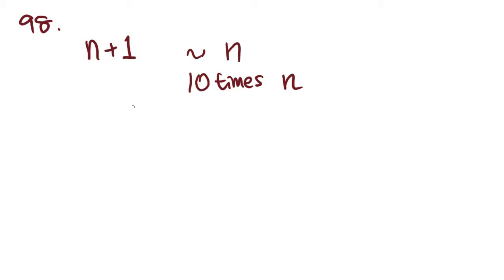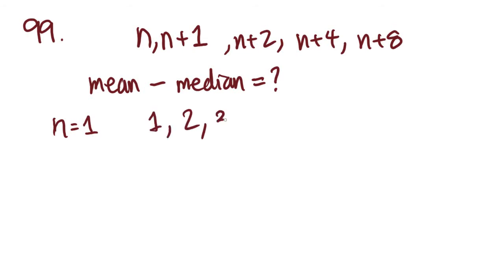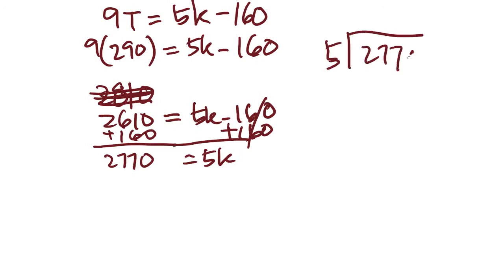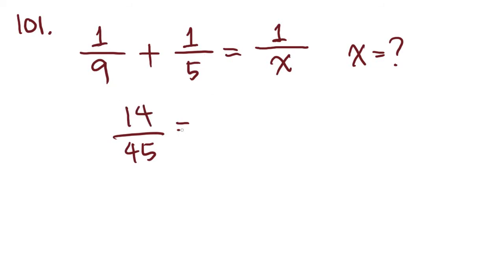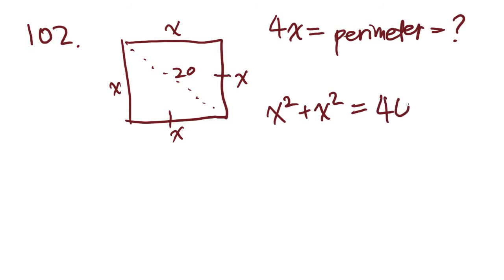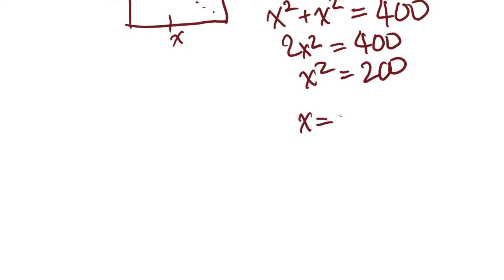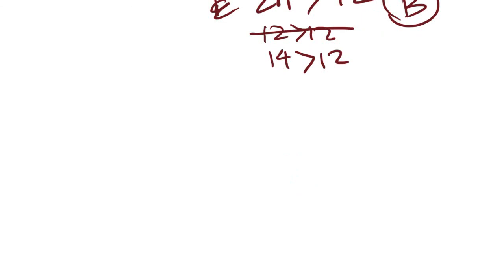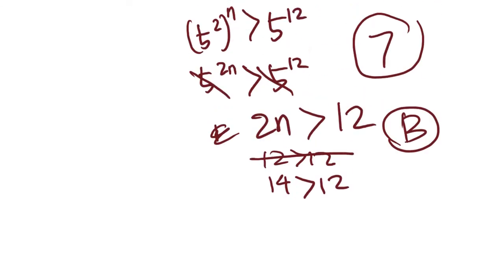GMAT Problem Solving - Part 19